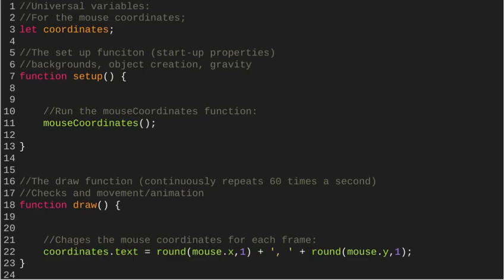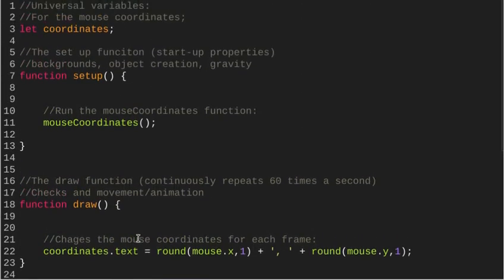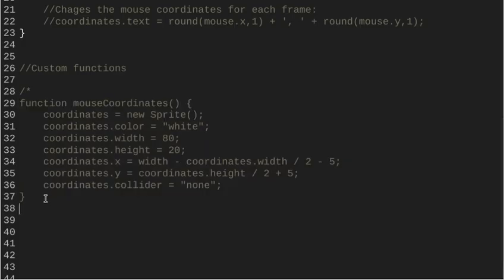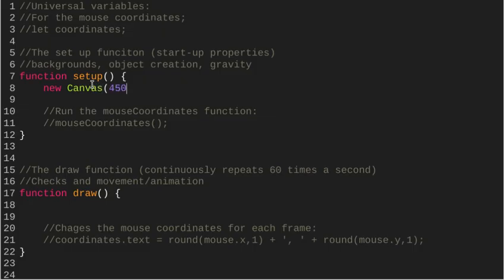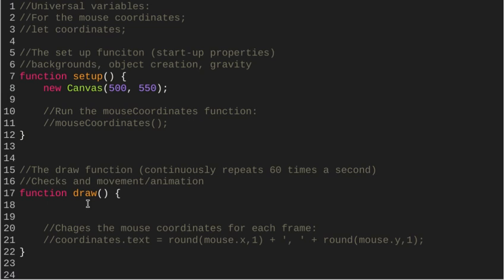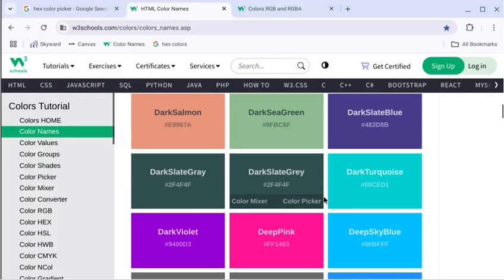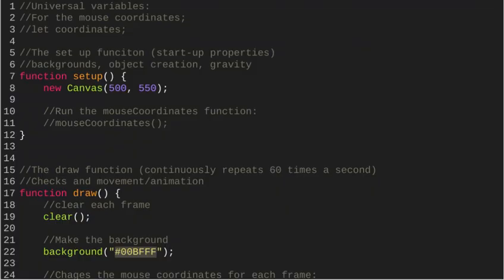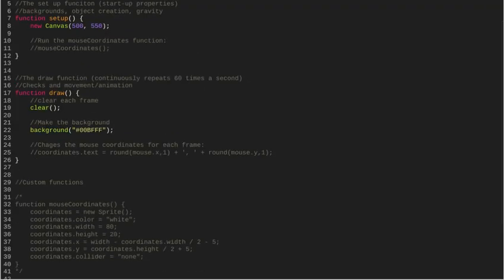Setting Up the Canvas (Game Dev/Design -Unit 4 Lesson 1.5 - Coding with p5play & JavaScript)